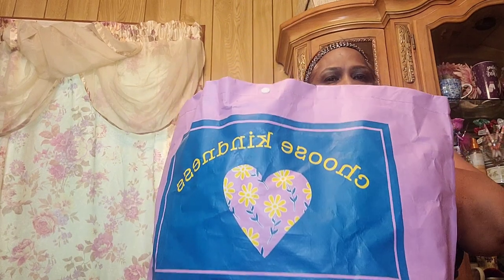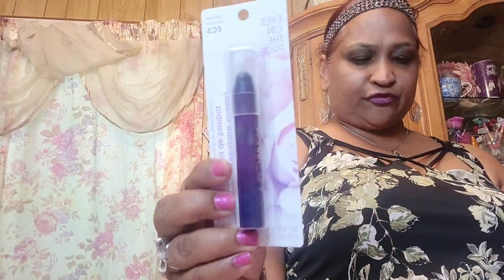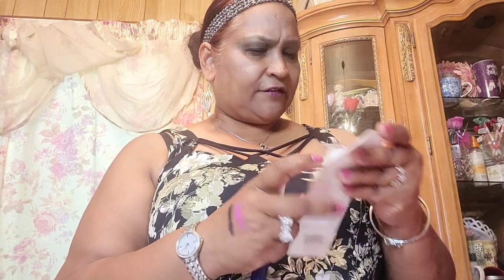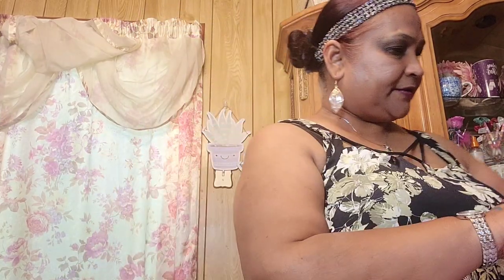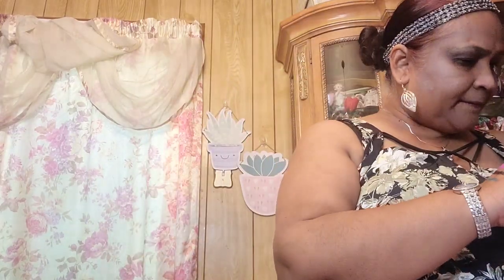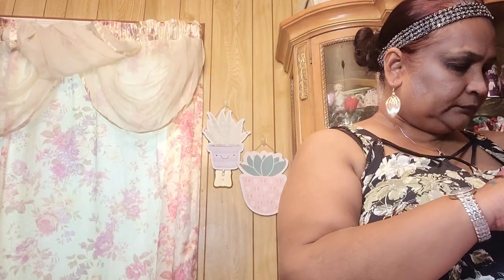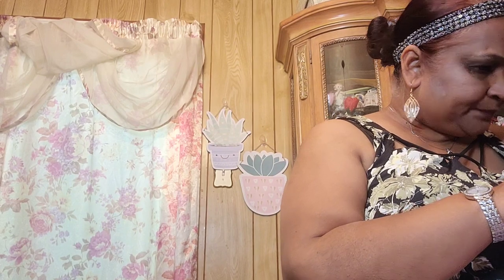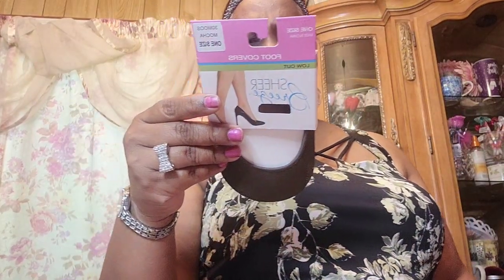Massive brand name makeup 💄. Love 💘❤💕mail with dollar tree reviews and swatching.